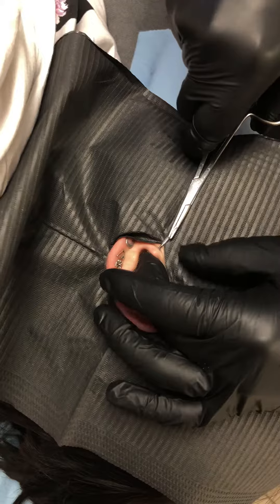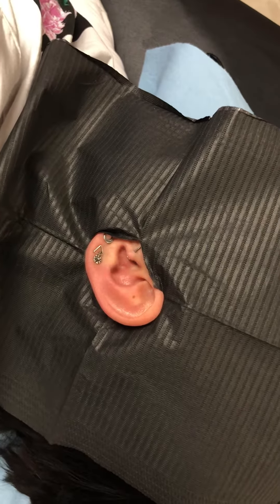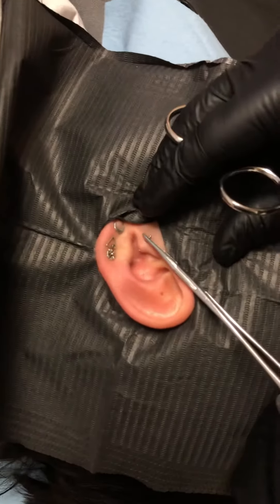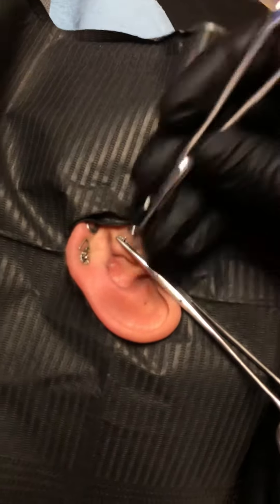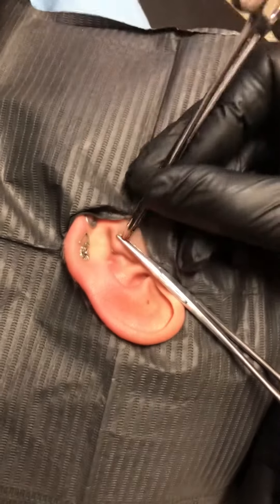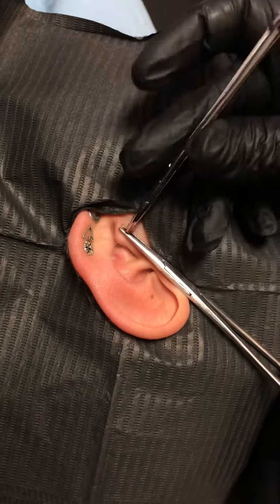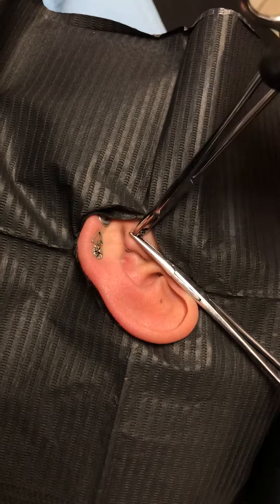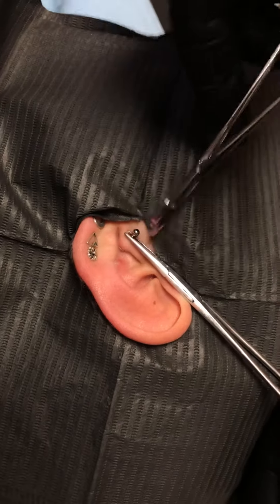Tragus Piercings by @GTinks artist at Inkhouse tattoo shop in Moreno Valley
Hmu anytime @GTinks on Instagram

Walk-ins welcome @inkhouse
24705 Alessandro Blvd Moreno Valley ca

$35 lil tats (within2inchesoutlines)
$15-30 on certain piercings
Deals are from 2-9pm